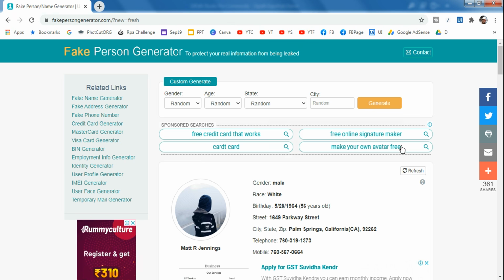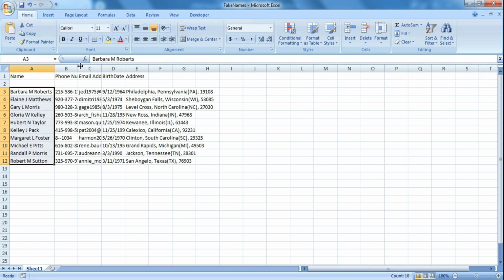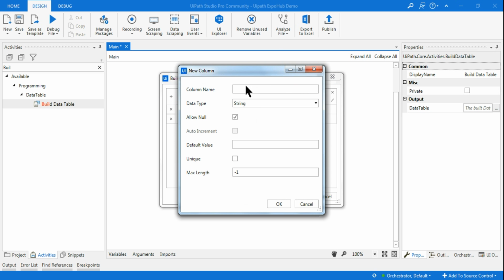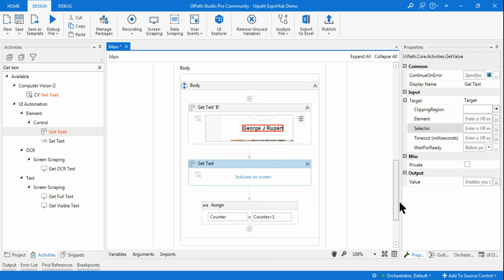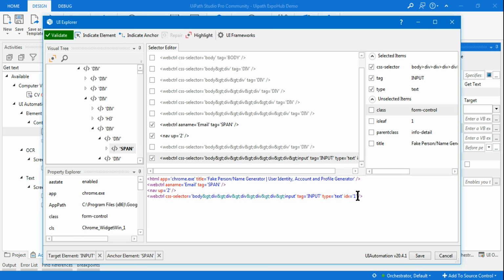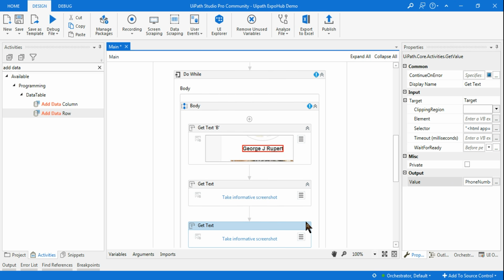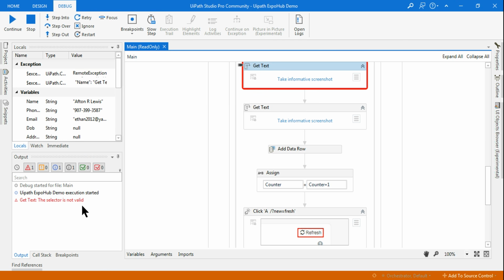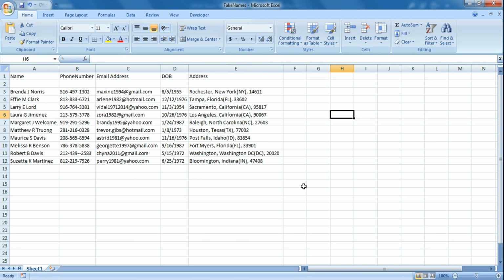UiPath Fake Name Generator Example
: Here is  the detailed uipath fake name generator example. Are you trying to make a Excel List from FakeNameGenerator, then this the video you should watch.

Fake name generator
Fake Name Generator for 20 Different countries
Has anyone done the lesson 6 practice 1 Fake Name Generator
How t get specific email from fakenamegenerator site